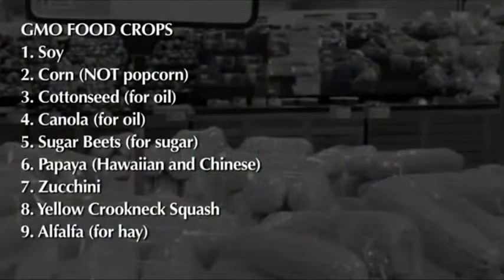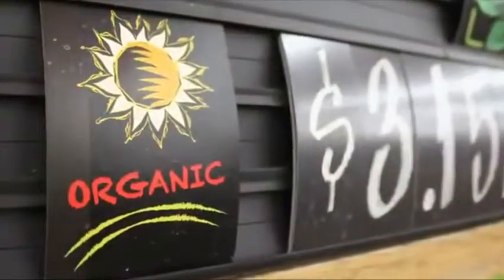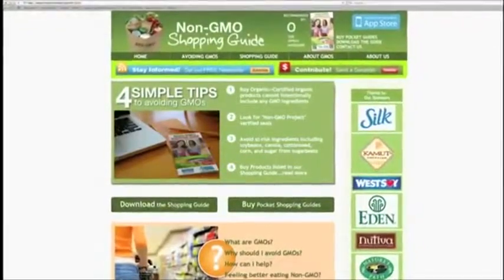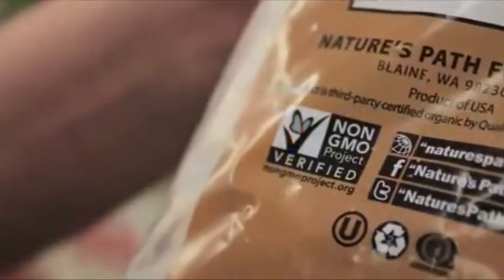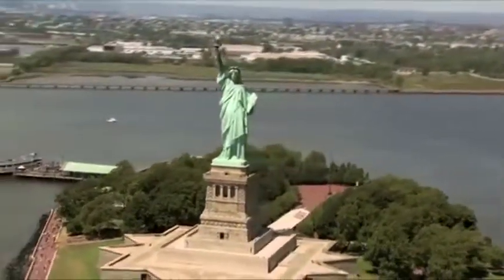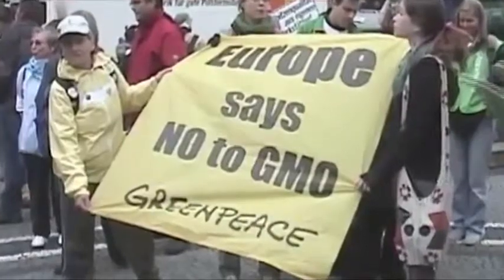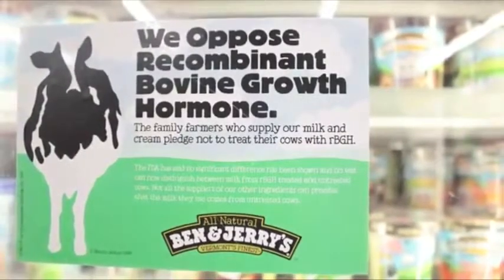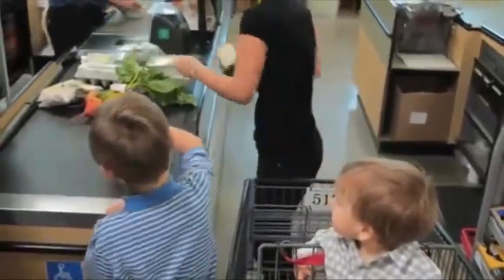The Truth About GMO (Part 5)